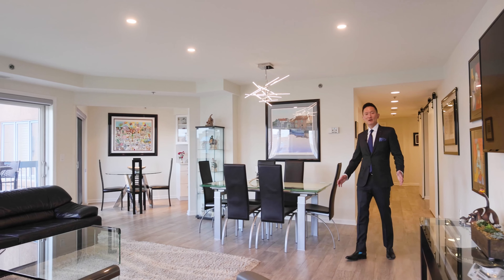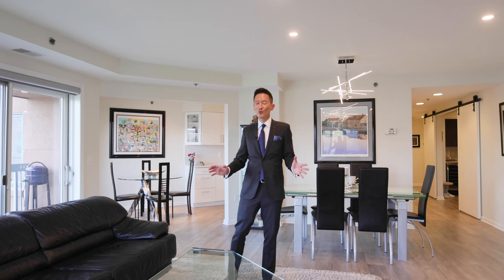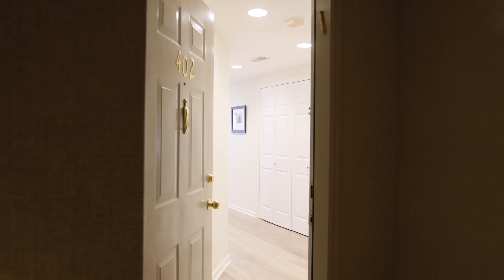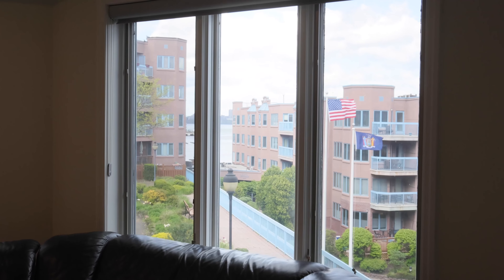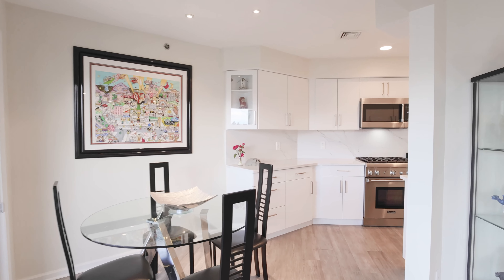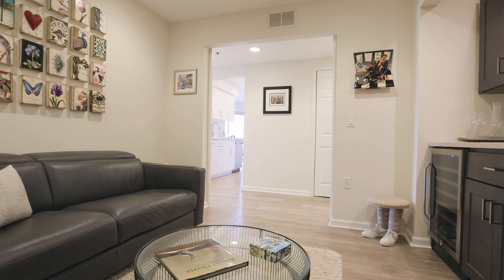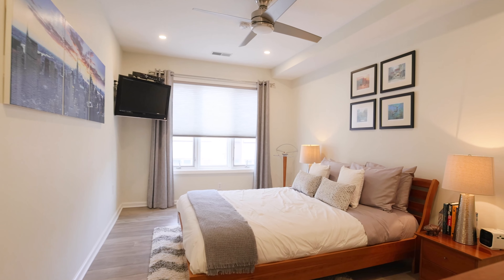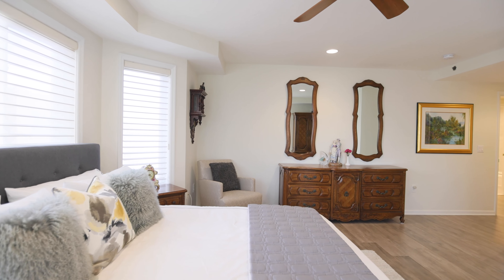SOLD! Stylishly Renovated 402 Rutledge Court at Independence Harbor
SOLD!
402 Rutledge Court at Independence Harbor is a very special home with 1798-sf on the northeast corner offering partial views of the Hudson River & New York. Behind stylish double barn doors, this 2-Bedroom floorplan has a bonus room that serves as the perfect home office or media room. This masterpiece residence has undergone a complete renovation and features the finest selections of wood floors, porcelain tile, custom cabinetry, top-of-the-line appliances, exquisite hardware & lighting throughout the kitchen, two full bathrooms and powder room. Community amenities include a 24-hour security gatehouse, pool, tennis, clubhouse with gym, playgrounds, dog park and direct access to the magnificent Hudson Riverfront Walkway.